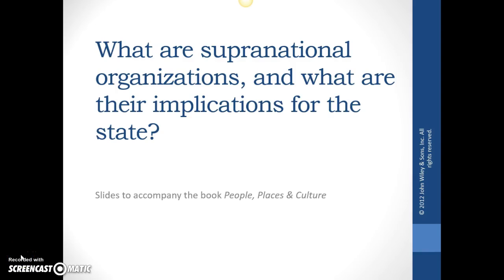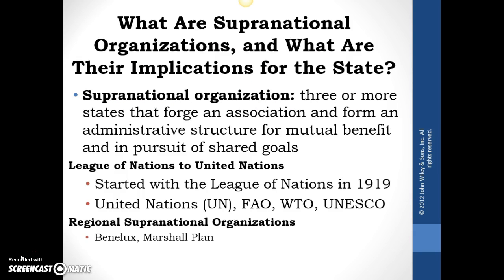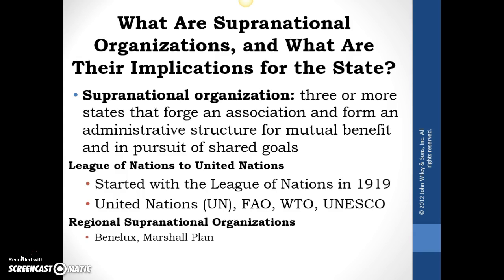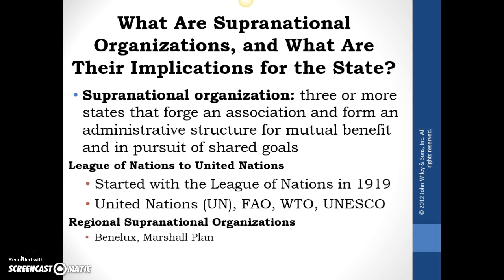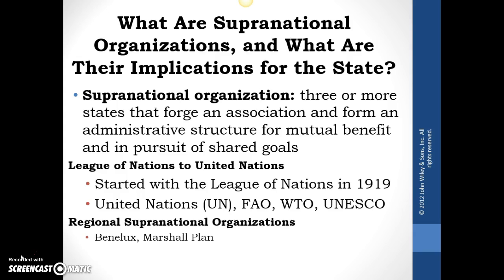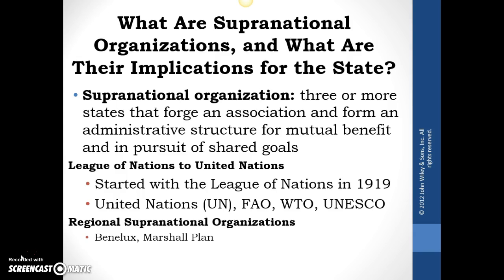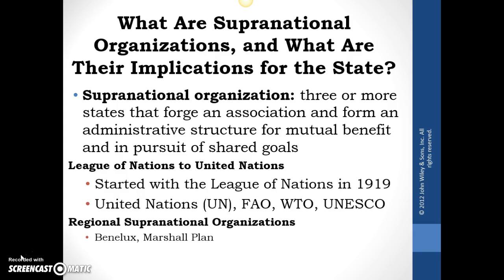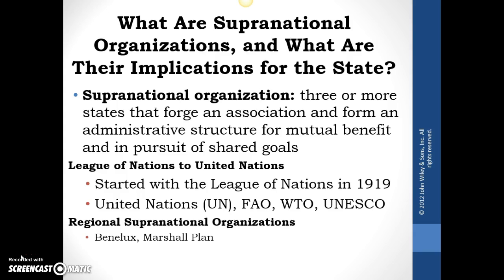Supranational Organizations & Their Implications Countries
A brief description of supranational organizations, including some examples of supranational organizations, followed by an even briefer discussion of their implications for the modern state.